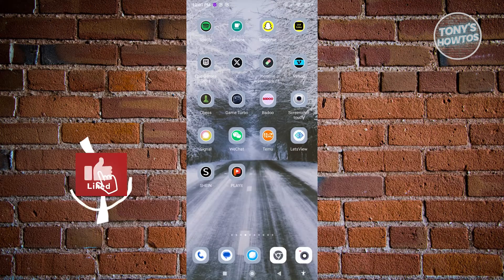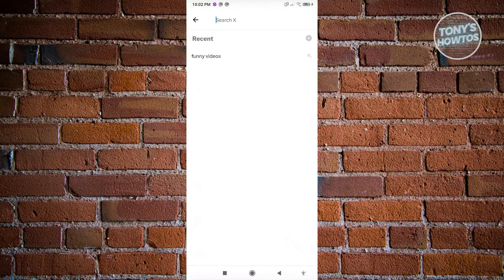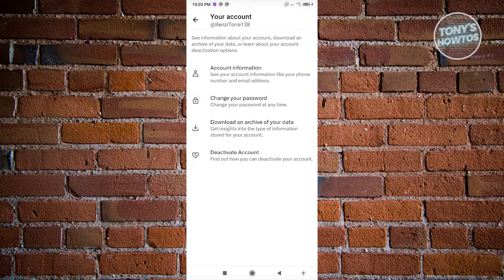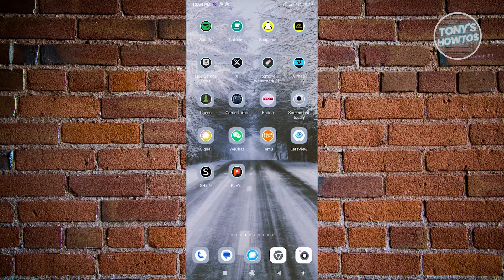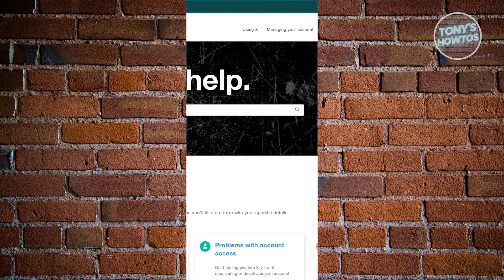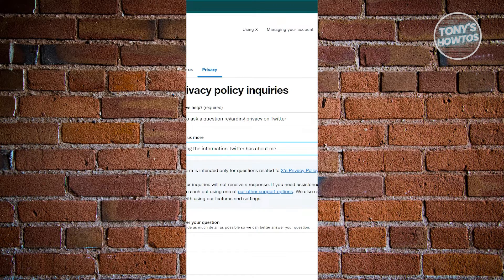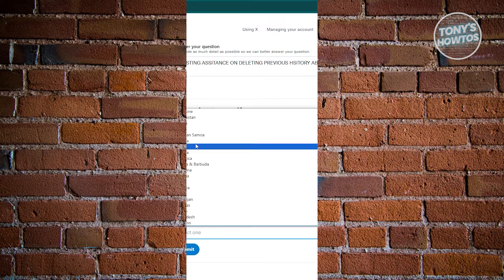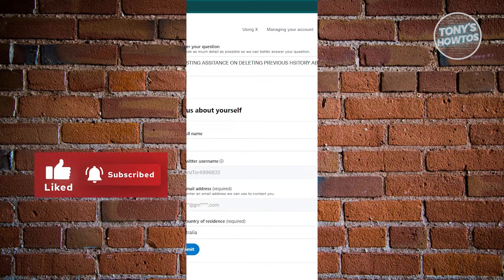How to Delete Watch History on X (Twitter, 2026)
In this video I show you How to Delete Watch History on X (Twitter) in 2026. The quick and easy tutorial how to clear all your watch history on twitter. Do you want to know step by step how to remove watch history on X (twitter) in 2026? Yes? Great!